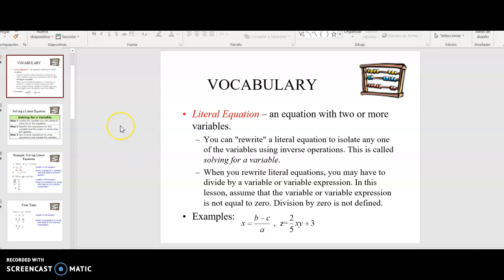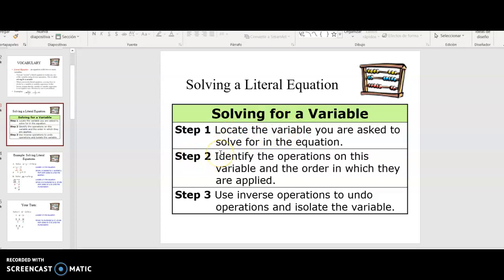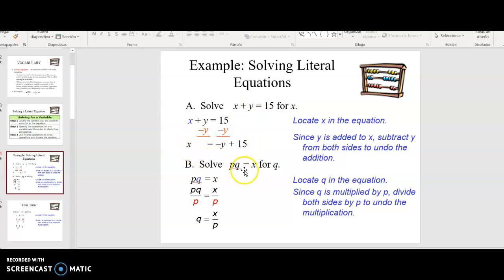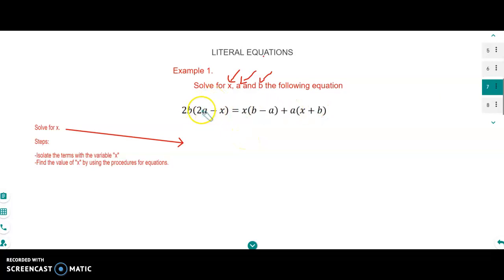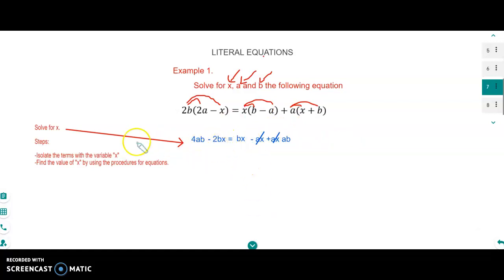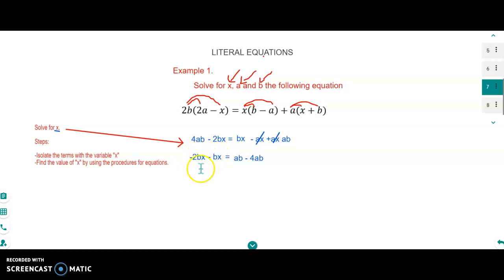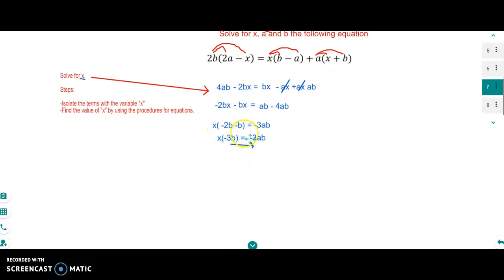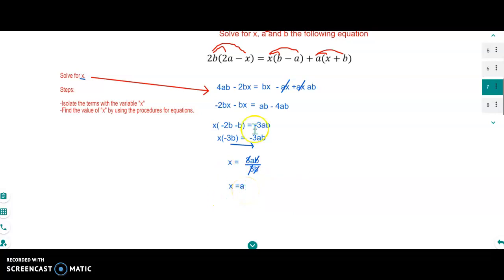Literal equations (1)